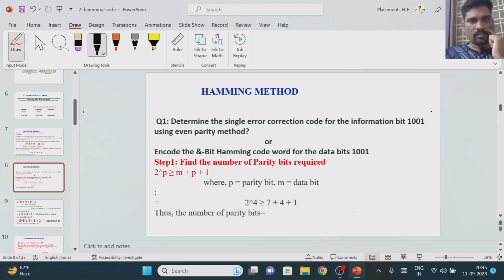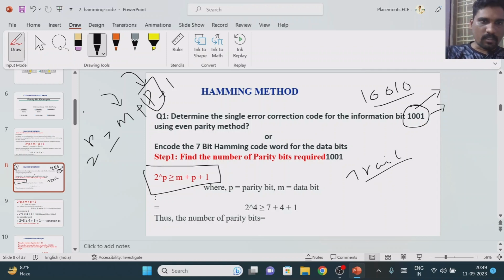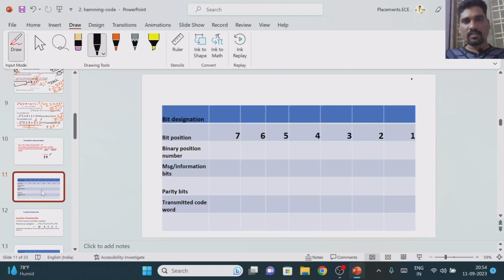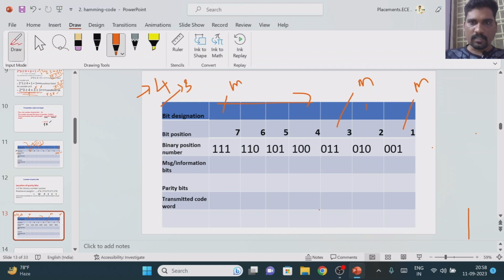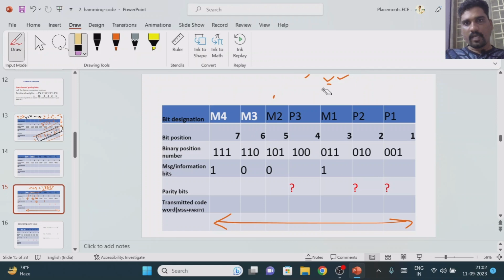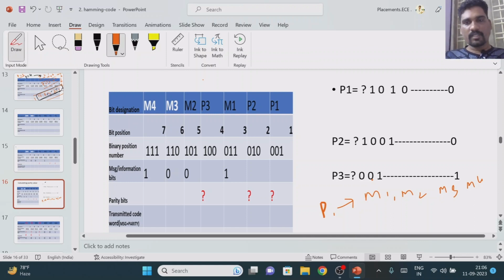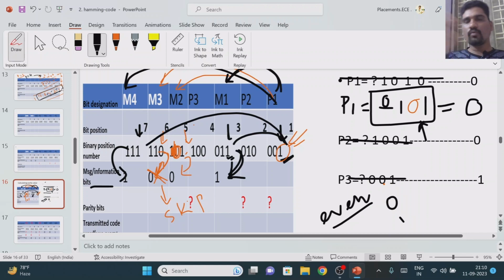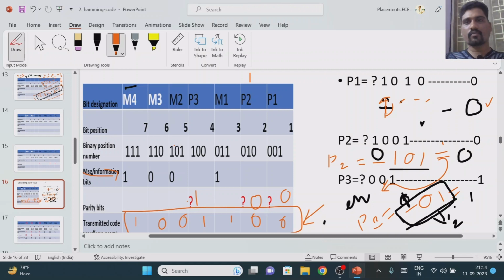2. Error Detection and Correction Problem solving using Hamming Method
In this video we  are going to solve the problems using hamming method for Error detection and correction Codes